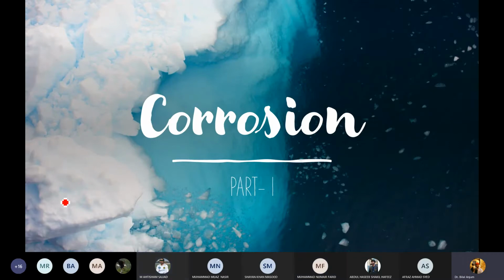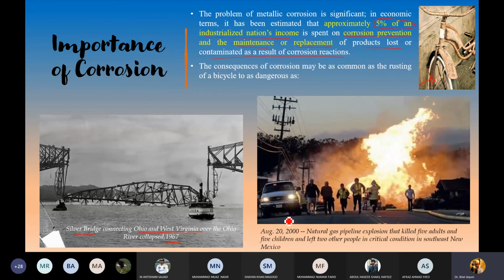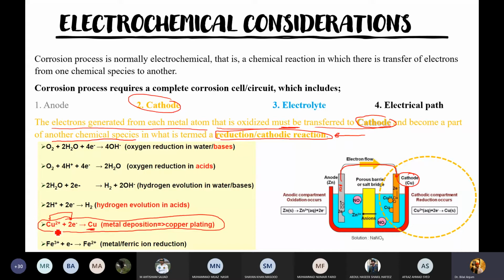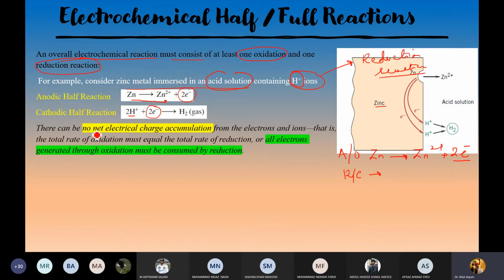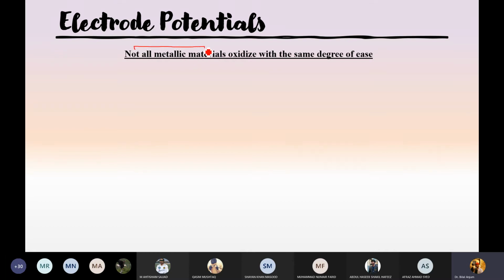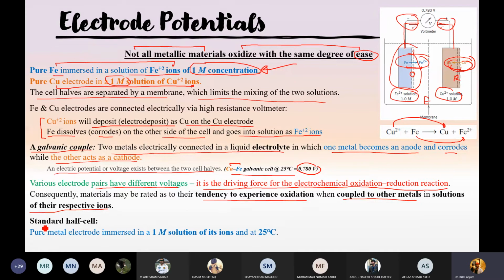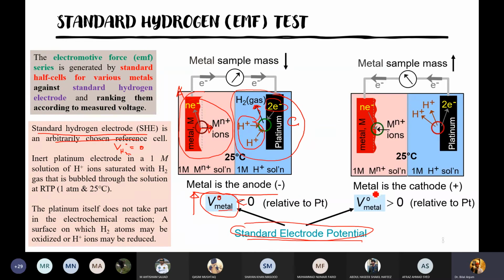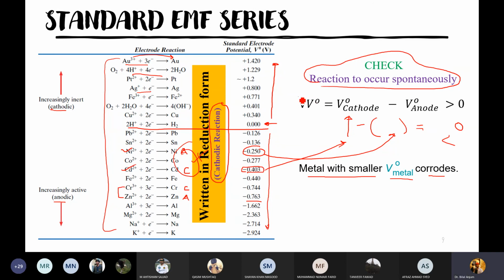What is Corrosion? | Importance of corrosion | Electrochemical Consideration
Corrosion | Importance of corrosion | Electrochemical Consideration | Half and Full Reaction |Electrode Potential |Standard Hydrogen (EMF) TEST | Electrode Potential
corrosion of metals, corrosion of metals chemistry,
 corrosion of metals electrochemistry,
rusting and corrosion of metals, metals and some aspects of corrosion,
corrosion of metals BSc 2nd year,
of steel in concrete, what is corrosion, theories of corrosion, types of corrosion, electrochemicalreaction, electrochemicalseries reaction of corrosion,